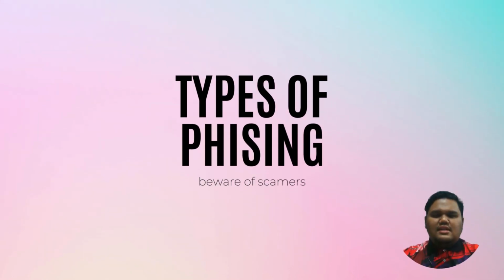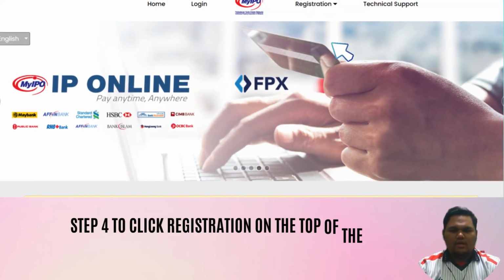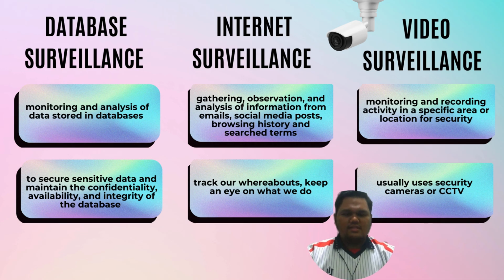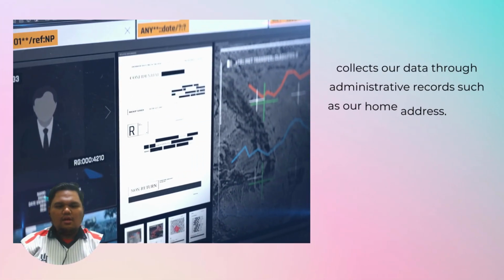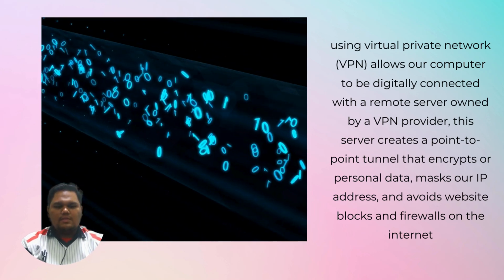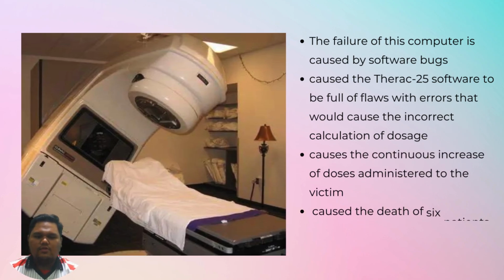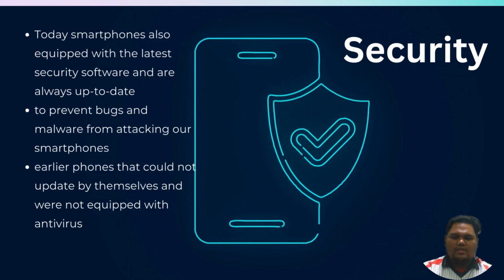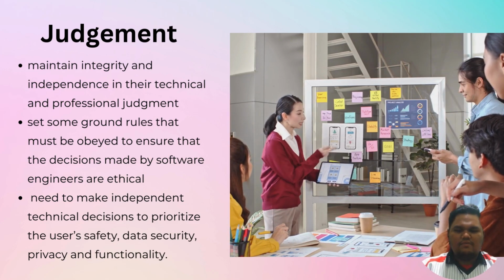DTT3023: ISU ETIKA DAN PROFESSIONAL :AIMAN NURHAKIM BIN MOHD SALLEHUDDIN (GROUP F)